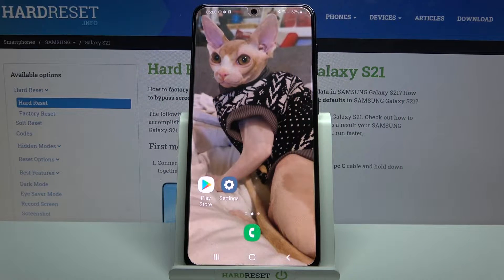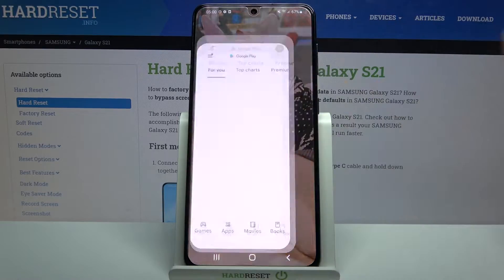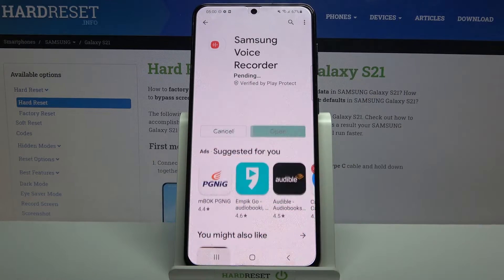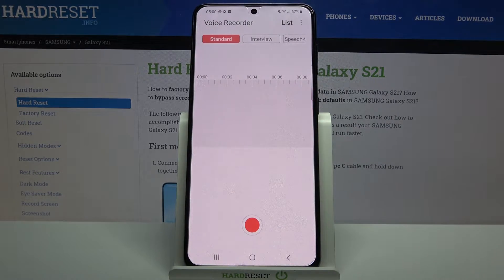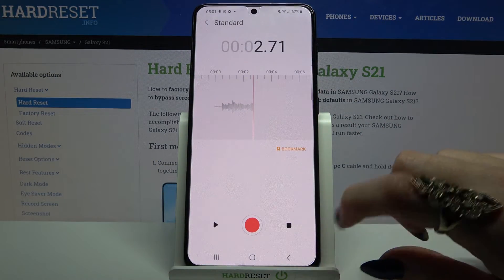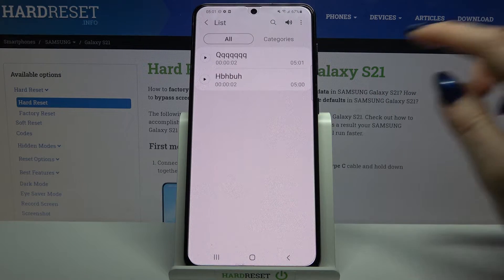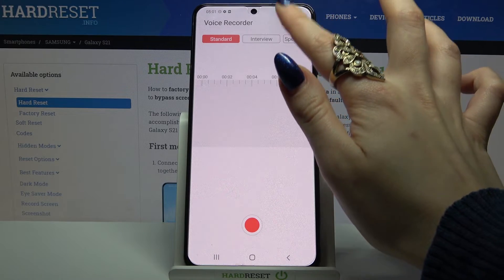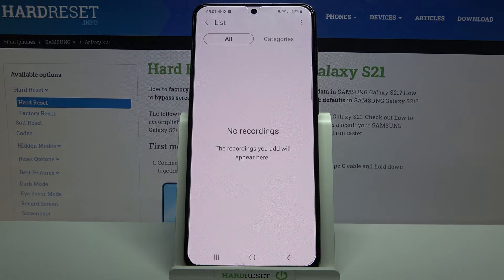How to Record Sounds on SAMSUNG Galaxy S21 – Use Sounds Recorder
If you want to record sounds with your SAMSUNG Galaxy S21, stay with us. Our specialist will show you how to download Voice Recorder app, if you have not downloaded this application during the first activation and configuration of SAMSUNG Galaxy S21. Follow the instructions, go to the official Google Play Store, and start downloading Voice Recorder. We will show you how to activate Voice Recorder and how to allow Voice Recorder to access photos and media on your Galaxy Device. With our little help you will learn how to start recording sounds and how to stop recording sounds in SAMSUNG Galaxy S21. Learn also how to change the speed of recording sounds in SAMSUNG Galaxy S21 and find out where all recorded sounds are saved in SAMSUNG Galaxy S21.

How to activate sound recording in SAMSUNG Galaxy S21? How to record sounds in SAMSUNG Galaxy S21? How to turn on sound recorder in SAMSUNG Galaxy S21? How to enable sound recorder in SAMSUNG Galaxy S21? How to enable SAMSUNG Galaxy S21 sound recorder? How to pause record sound in SAMSUNG Galaxy S21?